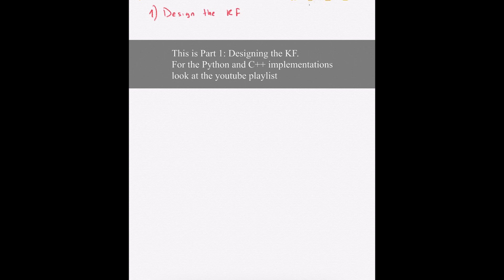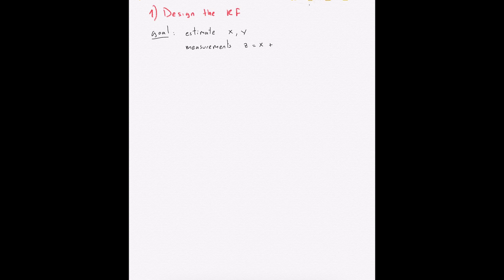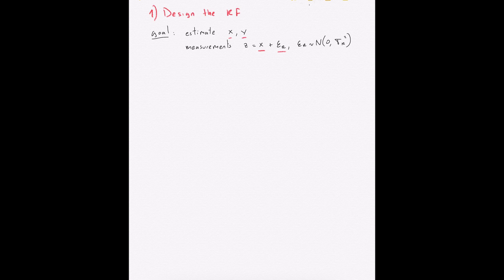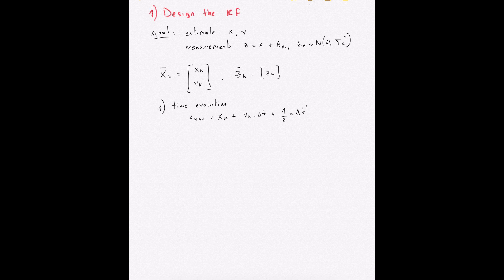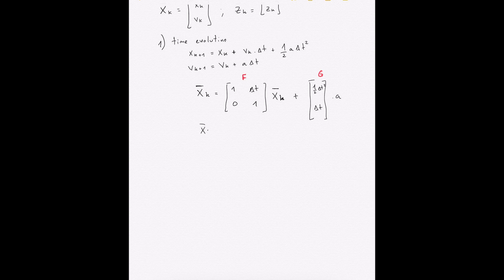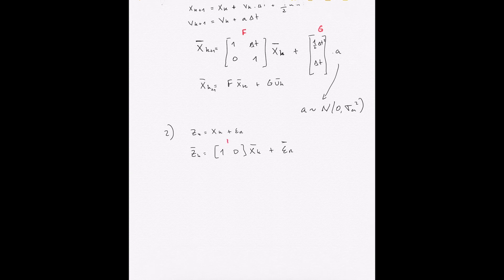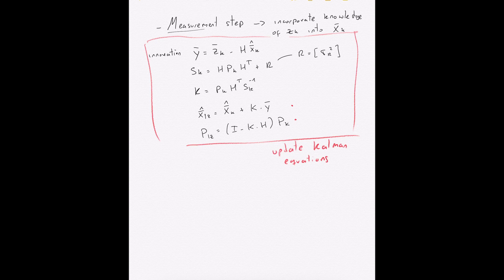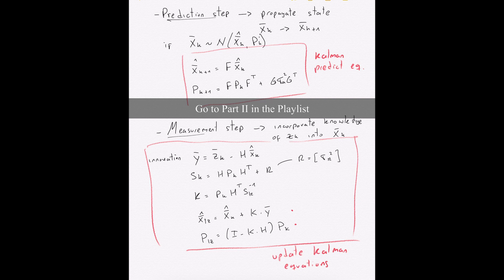Understand & Code a Kalman Filter [Part 1 Design]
Let's design a Kalman Filter for tracking.

00:00 Intro and problem definition
01:59 State vector
02:58 Time evolution, constant acceleration model
07:03 Measurement update
08:09 Putting it all together into the KF formulas